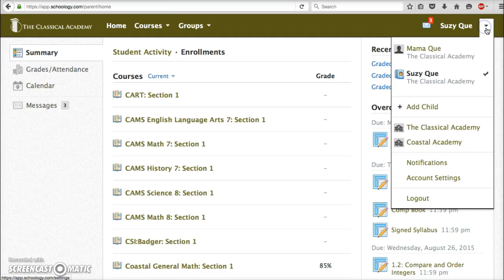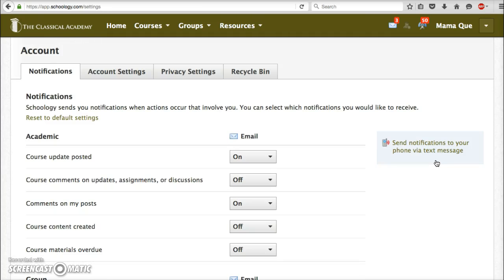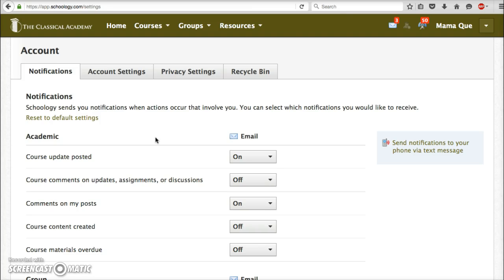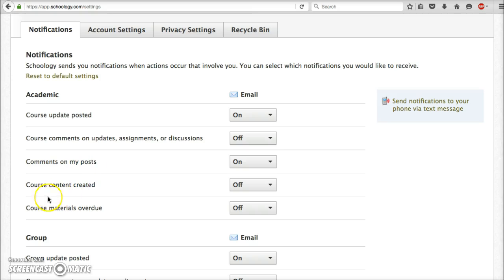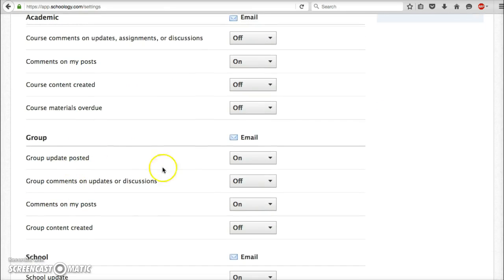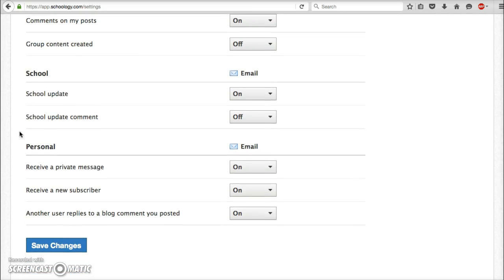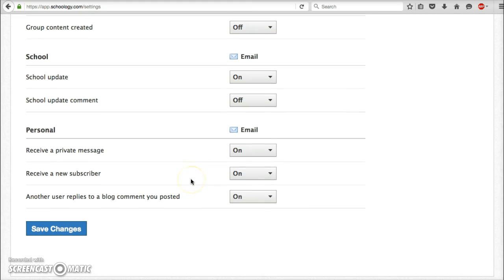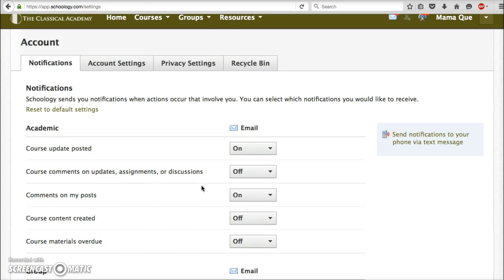Schoology Notifications (Parents)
Parents, how to customize your notification settings in Schoology.